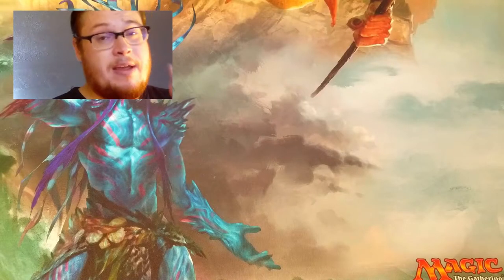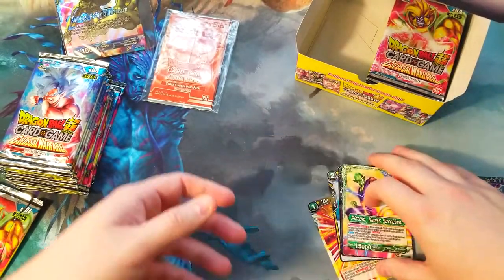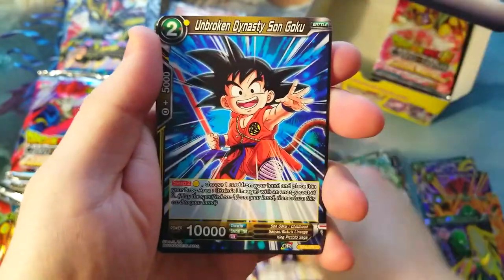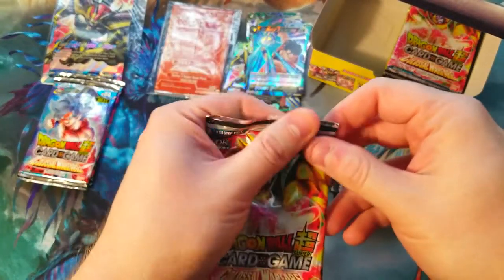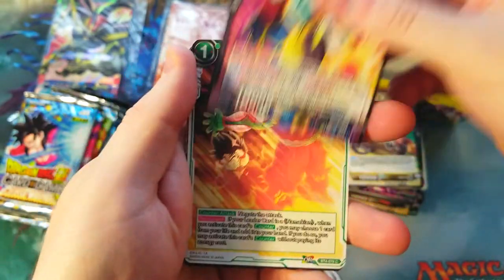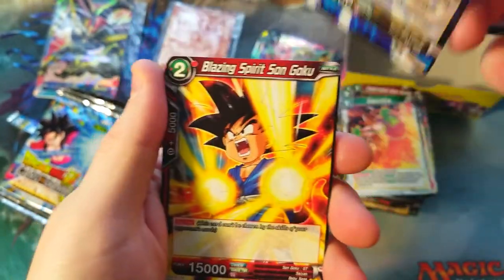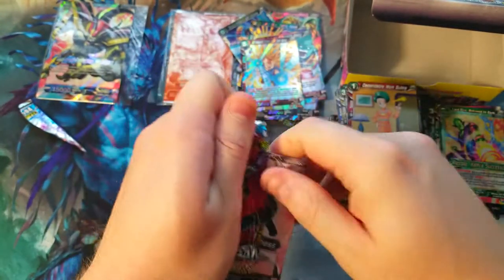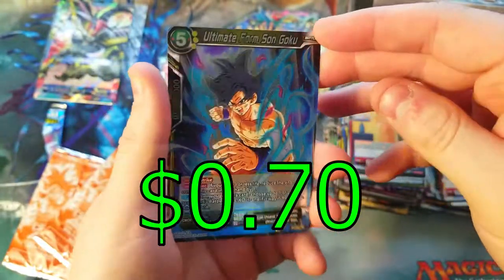SECRET RARE!?? Dragon Ball Super - Colossal Warfare || Sunday Booster Cracking